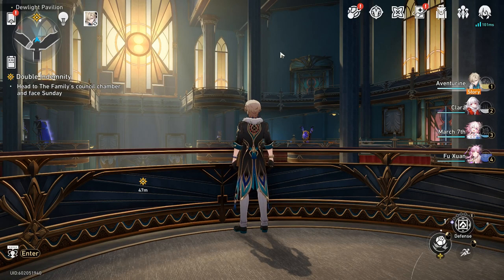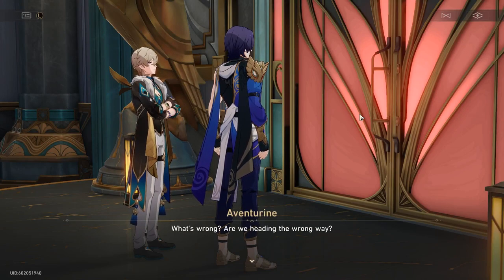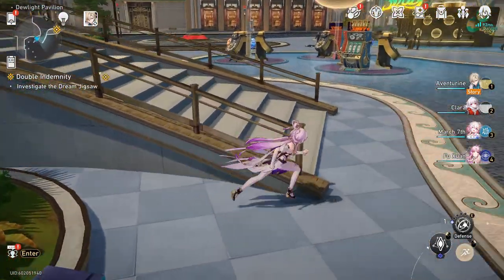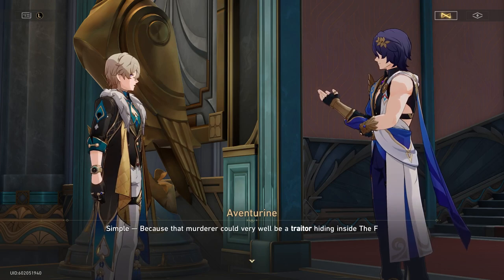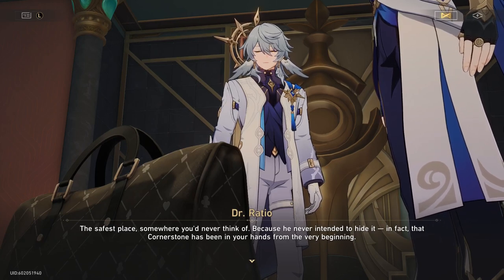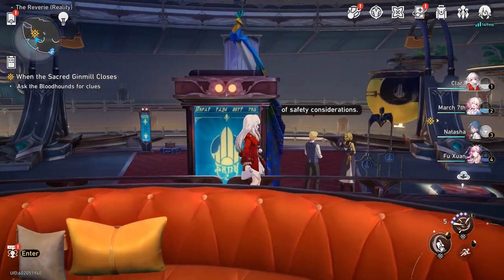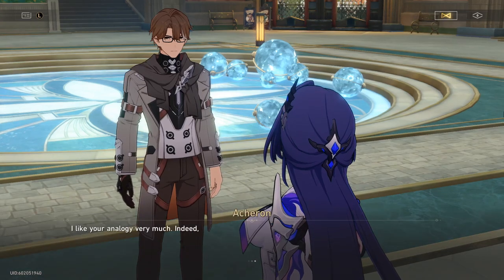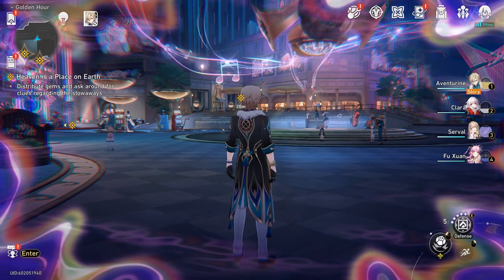Honkai Star Rail 2.1 - The Story of Acheron & Aventurine Part 2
EXP StoryGamerZ approaches Honkai Star Rail's recent update & storyline that features more on Acheron and Aventurine along with other characters in the lore. I approached it with my response to what happens in the gameplay of course yet aim to talk more on various aspects of the game's environment and designs for its lore-driven functions. I look forward to more story reveal while also doing my best to steer clear of well...videos that could spoil it for me lol.

Please Note: I forgot to switch my audio input to my Snow/Blue Ball Microphone XD. So if it sounds off compared to Part 1 of this walkthrough, that is why that happens. Also later on there may be an echo for a little while during dialogue cause my headphones, that are chargeable, went out for the moment. I get them back in after realizing this and eventually get my audio clear so sorry about all of this. You can still hear the dialogue and audio of course I hope so im sure its ok. Still, honest mistakes by the minute, but I'm learning.

I also do some decent action adventures and few other games as well.

Become a P.I. Agent in helping me solve the mysteries of good gaming, theory and lore
I post at least 1-2 regular video uploads and run 2-3 livestreams a week. Times for the livestreams may vary.